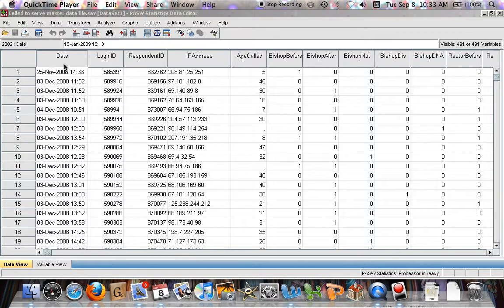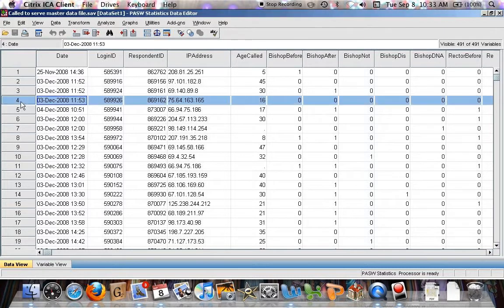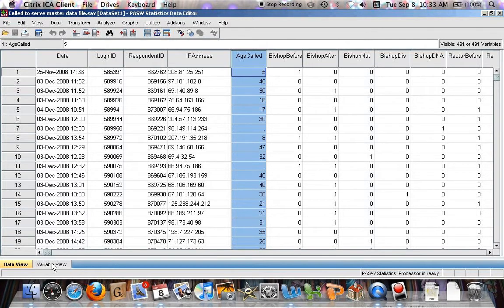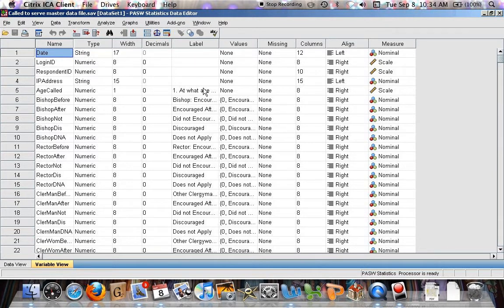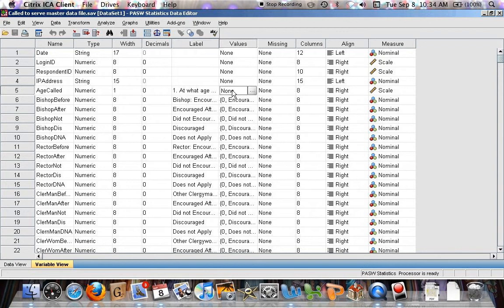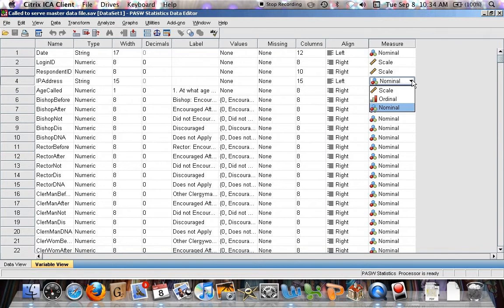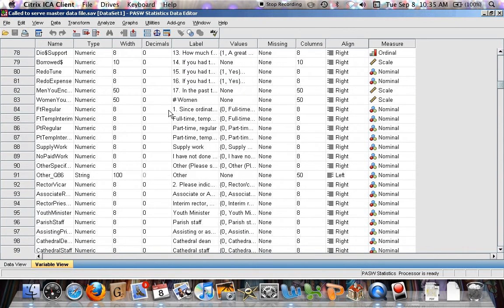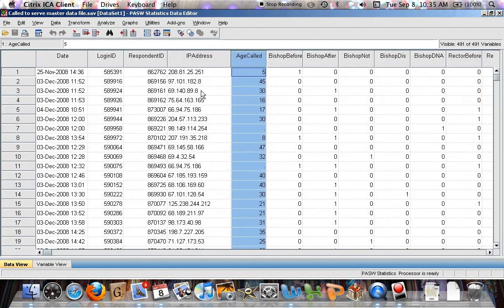The SPSS screen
Making sense of the SPSS data screen